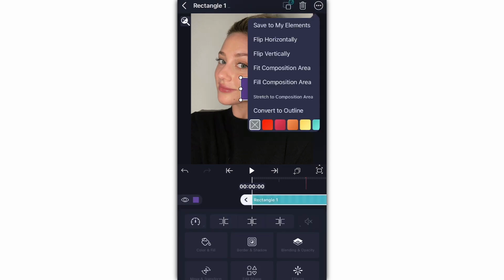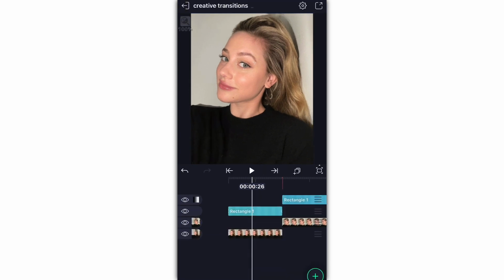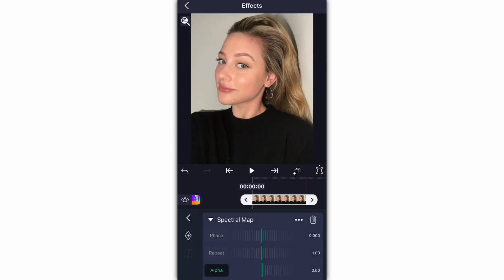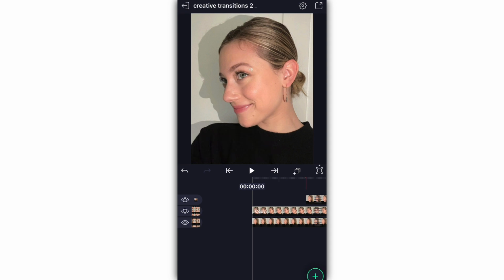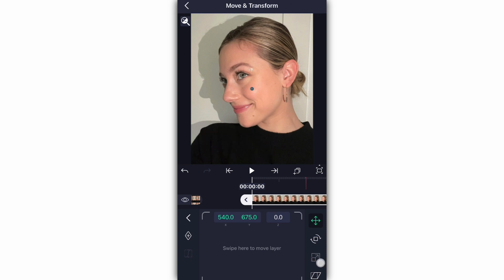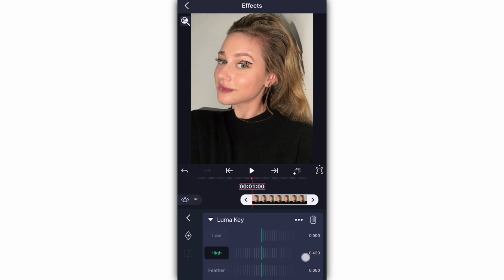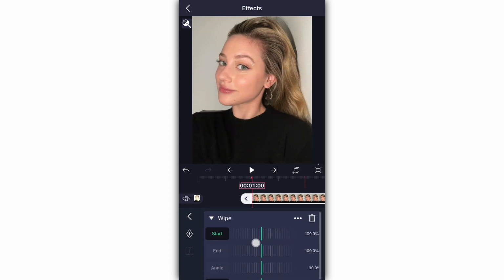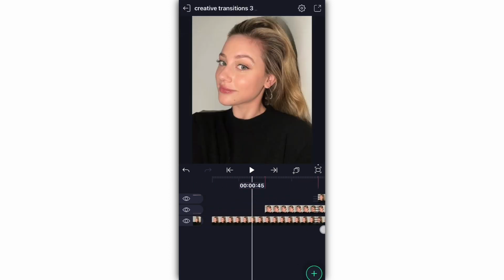"creative" transitions on alight motion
ahh happy new year everybody! i hope your year is filled with happiness, good health, and your favorite people :)

instagram : lourd.aep, gray.amp, jocelynseditss, xo_presplitaudios

titkok: jocelynsedits